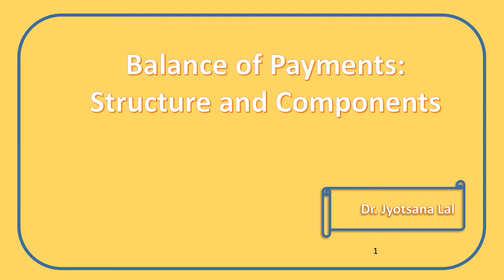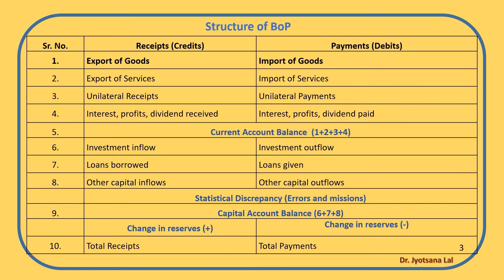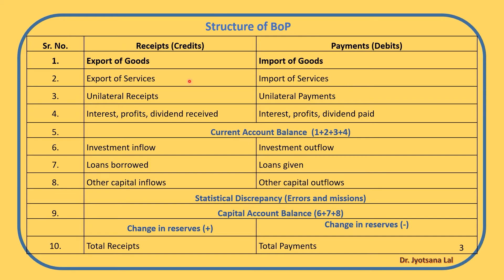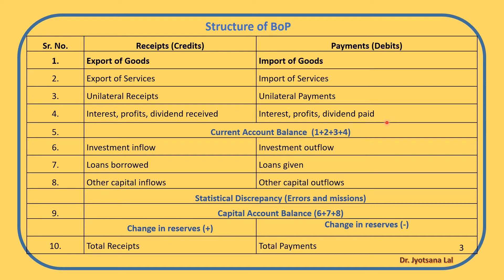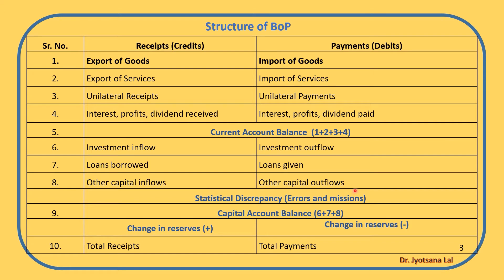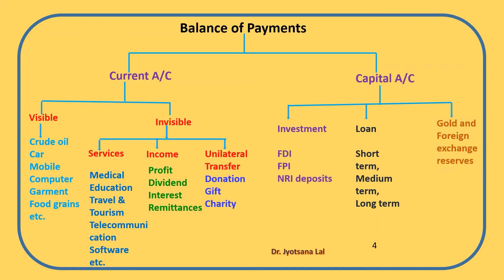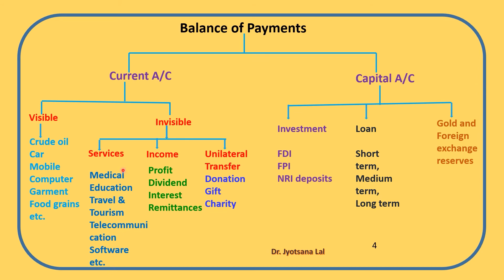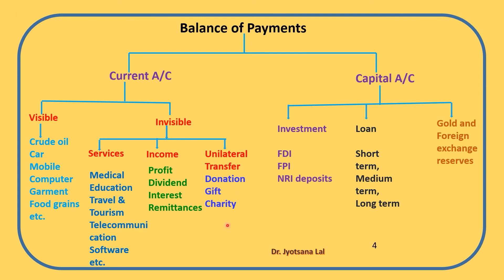BOP structure | Balance of Payment | Macro Economics | Easy Economics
Let's have quick review of Balance of Payment: Its structure and components, one of the most important chapters of Macro Economics. Give a try to surprise test at the end and send correct answer in comment section. All the Best. Keep learning.